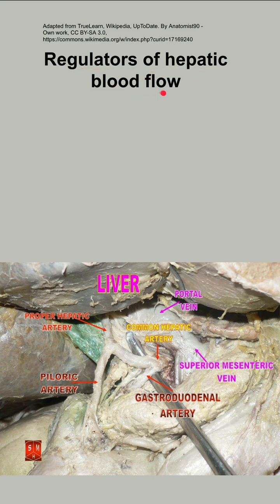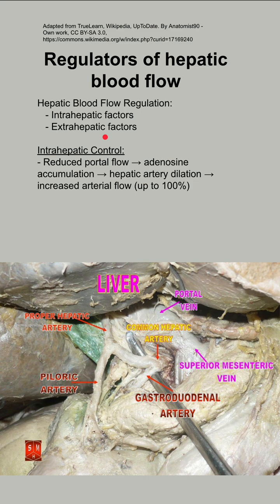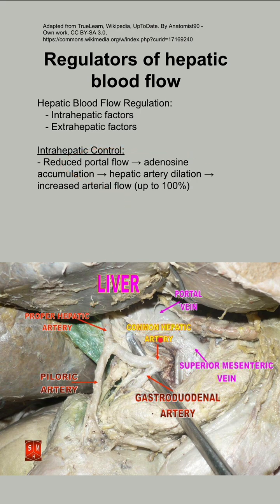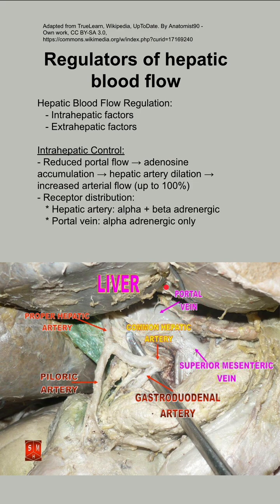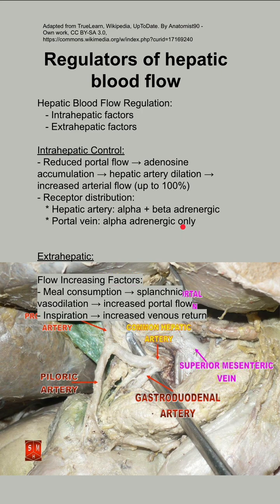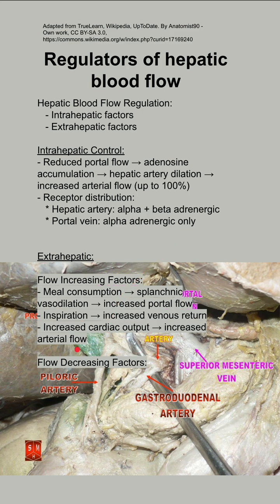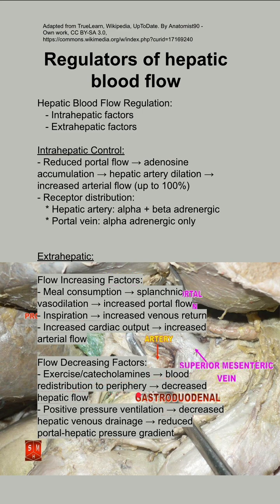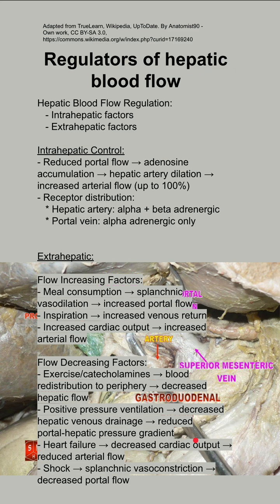Regulators of hepatic blood flow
Hepatic Blood Flow Regulation:
   - Intrahepatic factors
   - Extrahepatic factors

Intrahepatic Control:
- Reduced portal flow → adenosine accumulation → hepatic artery dilation → increased arterial flow (up to 100%)
- Receptor distribution:
   * Hepatic artery: alpha + beta adrenergic
   * Portal vein: alpha adrenergic only

Extrahepatic:

Flow Increasing Factors:
- Meal consumption → splanchnic vasodilation → increased portal flow
- Inspiration → increased venous return
- Increased cardiac output → increased arterial flow

Flow Decreasing Factors:
- Exercise/catecholamines → blood redistribution to periphery → decreased hepatic flow
- Positive pressure ventilation → decreased hepatic venous drainage → reduced portal-hepatic pressure gradient
- Heart failure → decreased cardiac output → reduced arterial flow
- Shock → splanchnic vasoconstriction → decreased portal flow